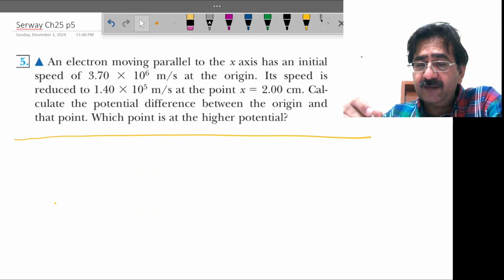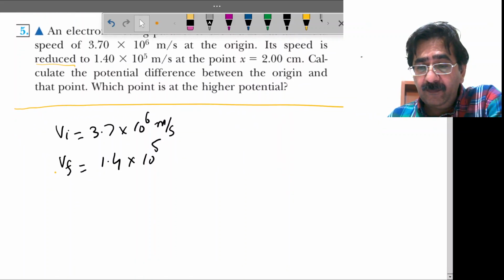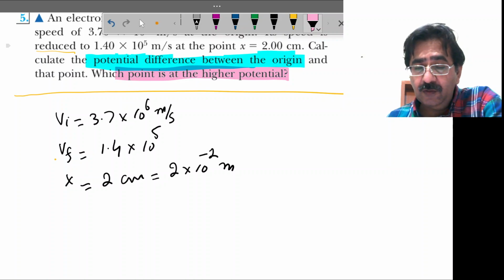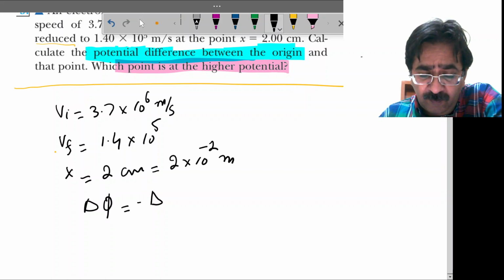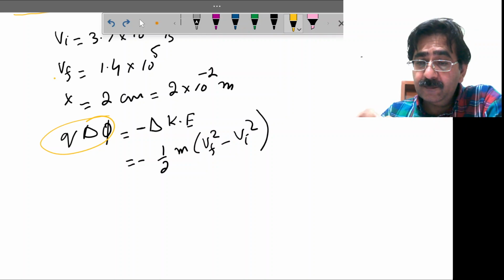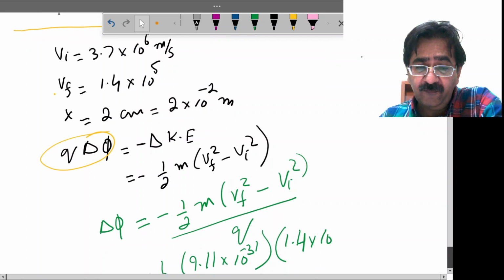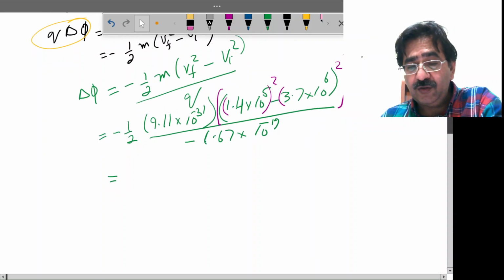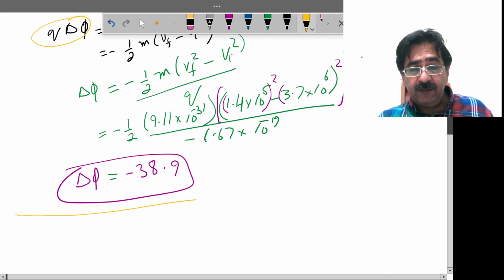Serway Chapter 25 Problem 5